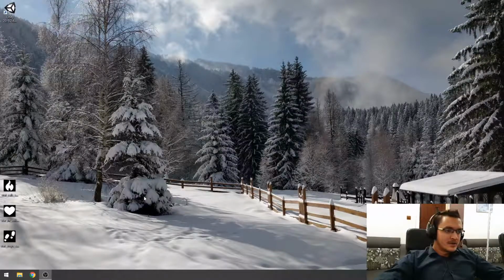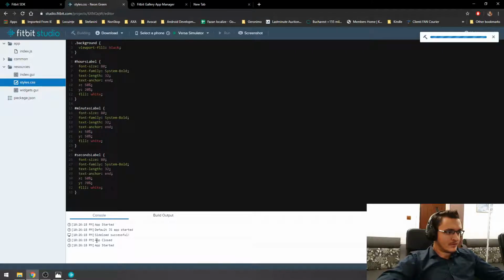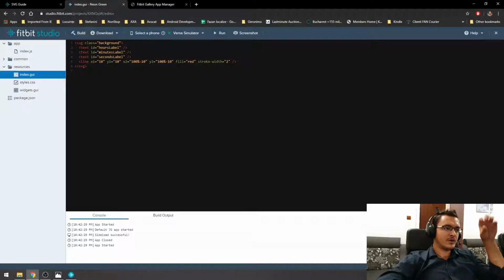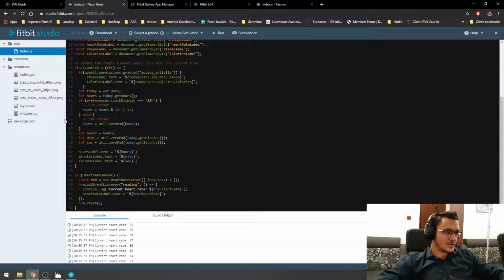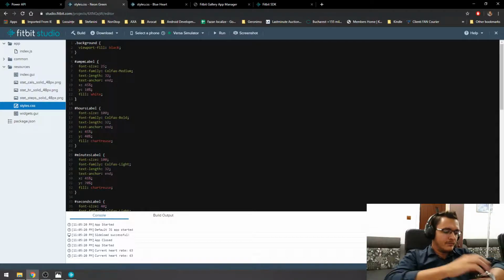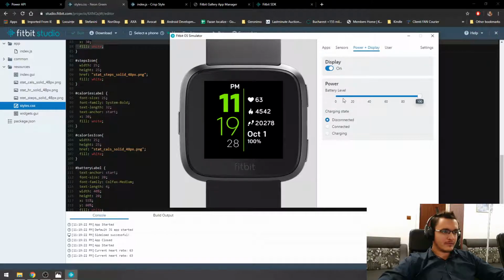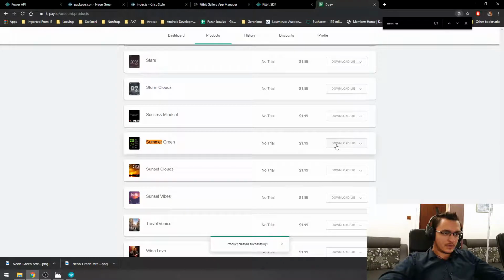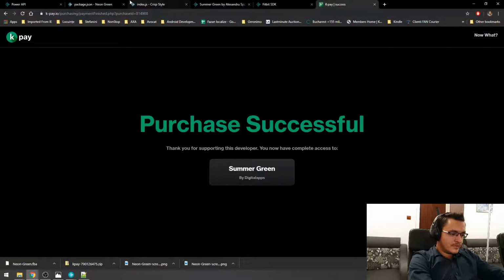FitBit Clockface Tutorial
In this video I show you how to make thousands of dollars online! Just kidding (or maybe not).

This is a tutorial about how to make a clock theme for FitBit watches from scratch and publish it on the store as a paid Clockface.

Please leave a comment about how you feel about this video and what was good or bad.